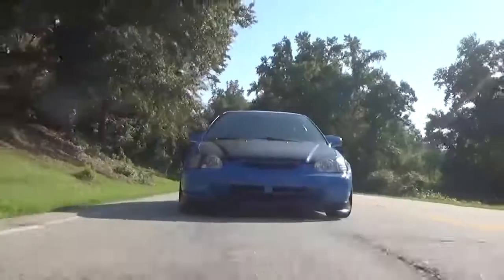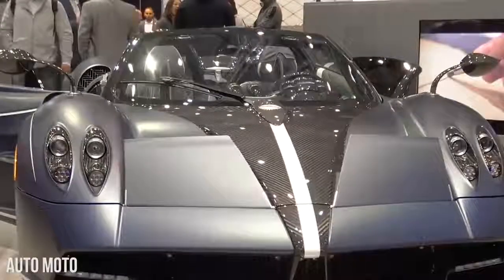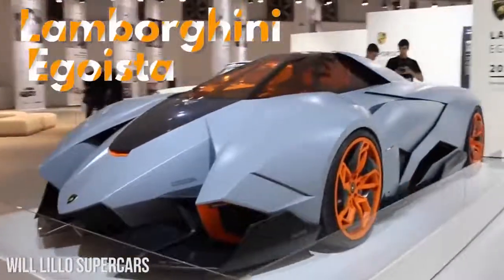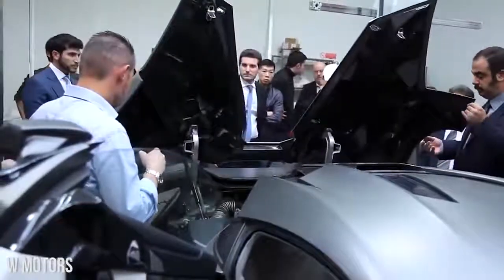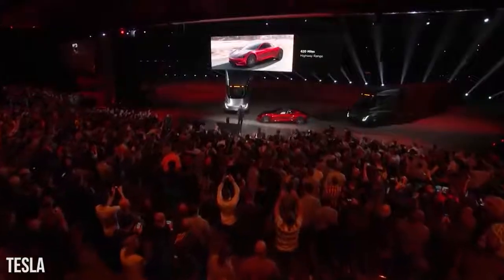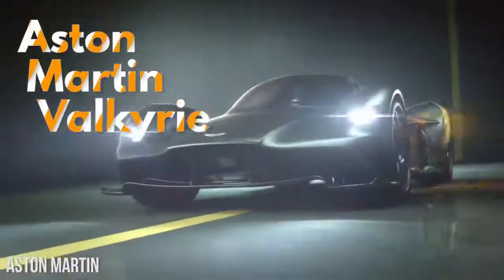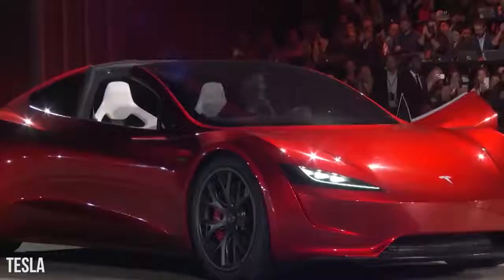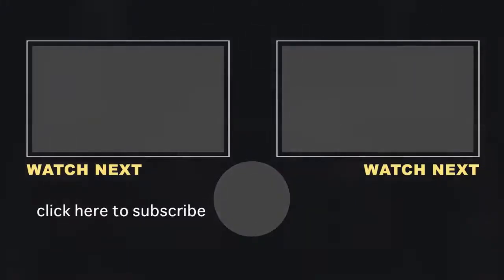Why The New Lamborghini Cost $117 Million Dollars!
yees